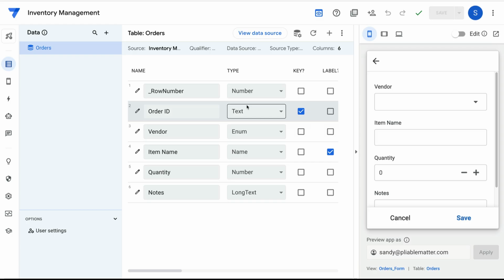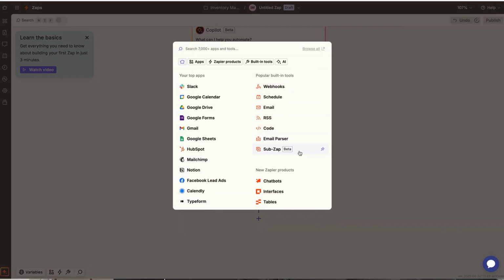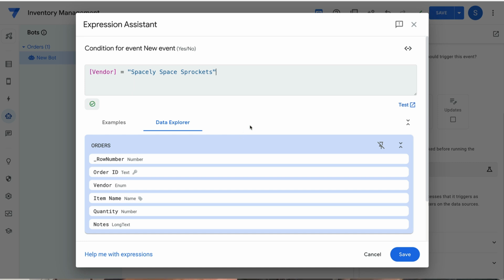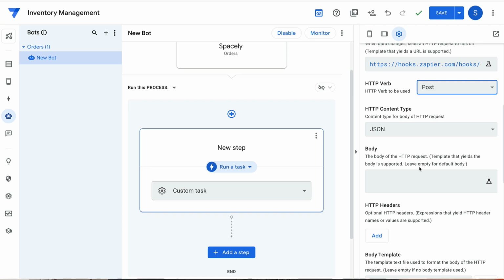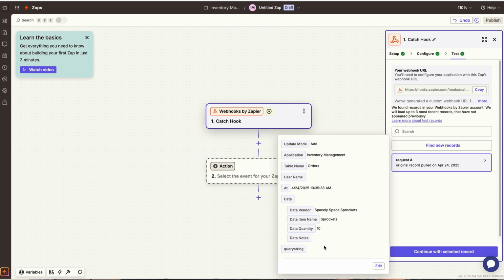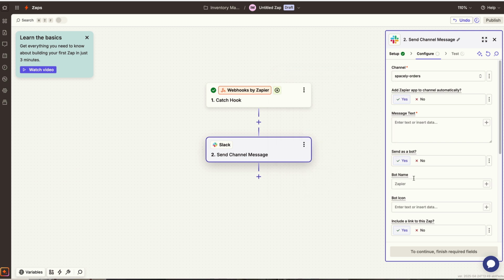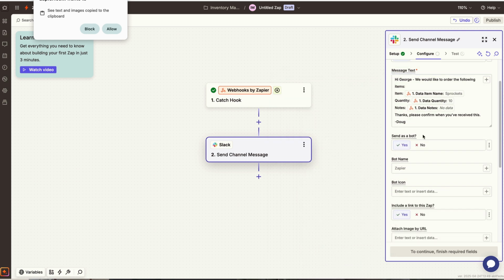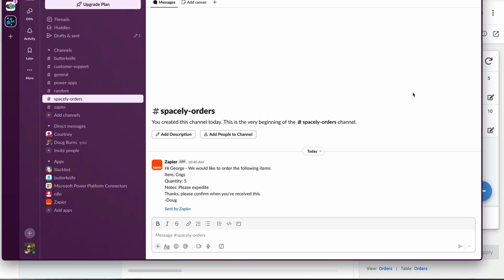Power Up Your Google AppSheet Apps With Zapier!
In this video, I’ll show you how to connect Google AppSheet to Zapier to automate workflows without writing code. You’ll learn how to send Slack messages from AppSheet using webhooks. I’ll walk you through setting up the automation, from creating the webhook in Zapier to configuring the trigger in AppSheet. If you’re using Zapier with your AppSheet apps, I’d love to hear how!